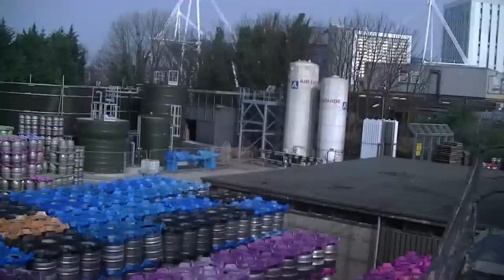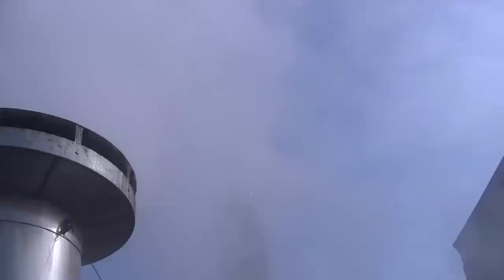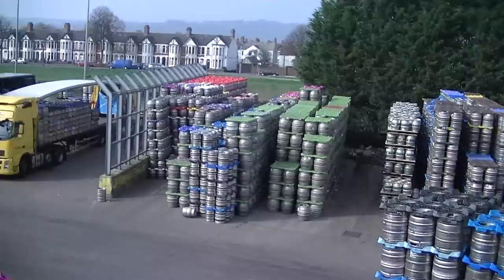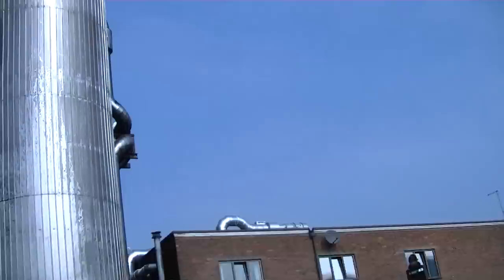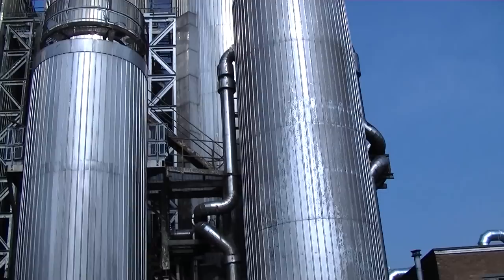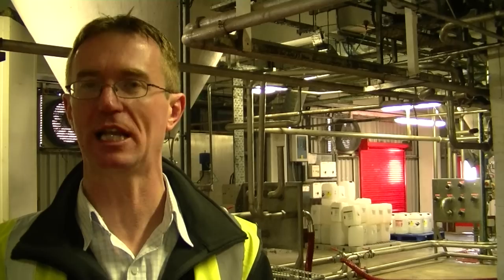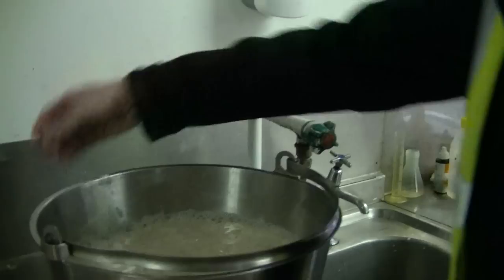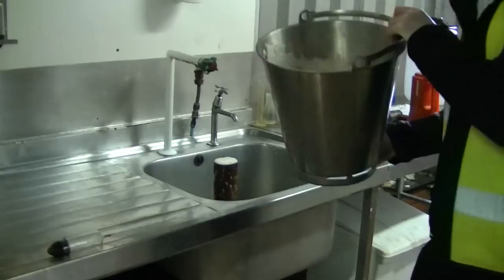SA Brain's Brewery Tour Part 2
In Part 2 of a series of 4 parts Bill Dobson, Head Brewer takes me around the SA Brains Brewery for some great exclusive footage.